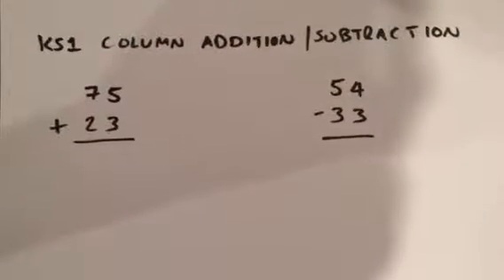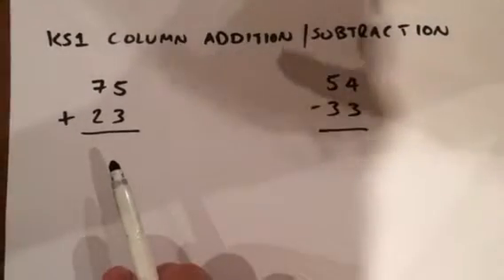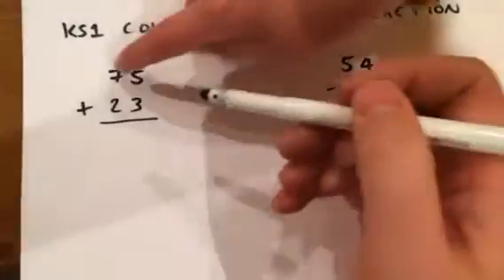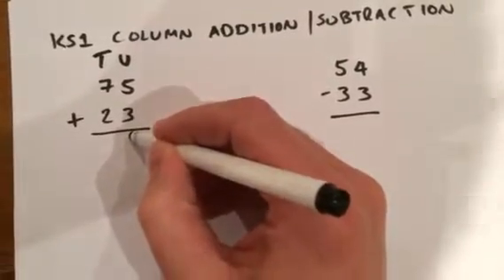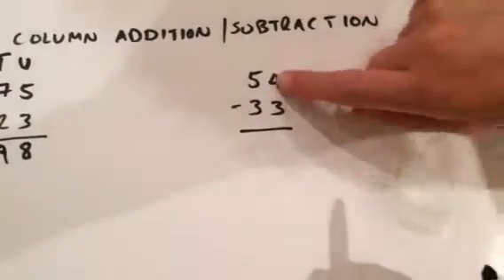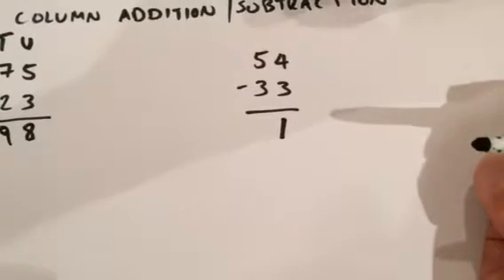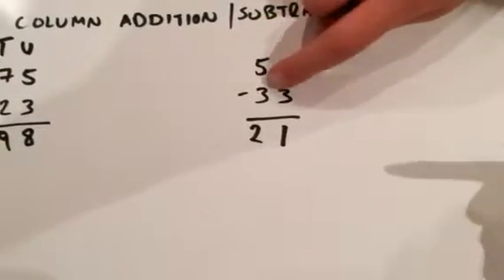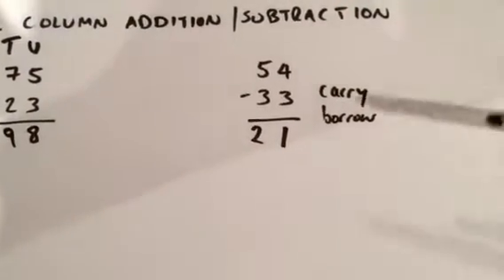Maths KS1 addition and subtraction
Adding in columns and subtracting in columns
using place value and carrying
tens and units in columns